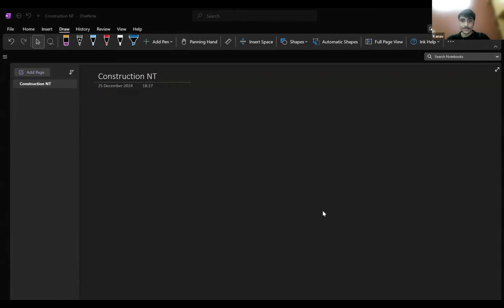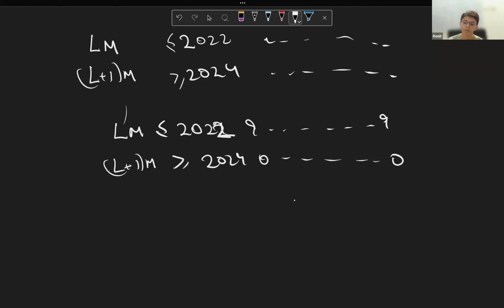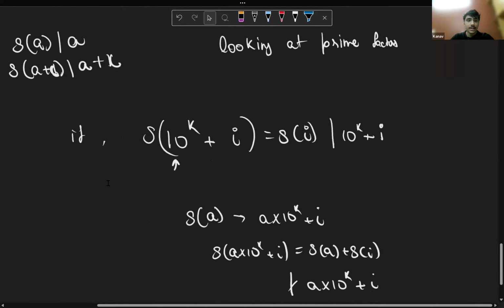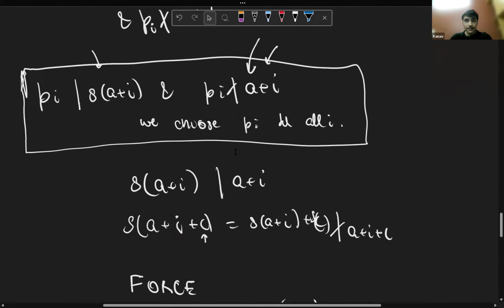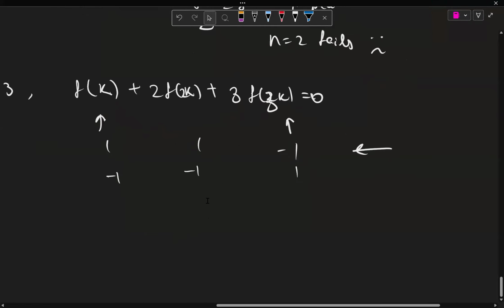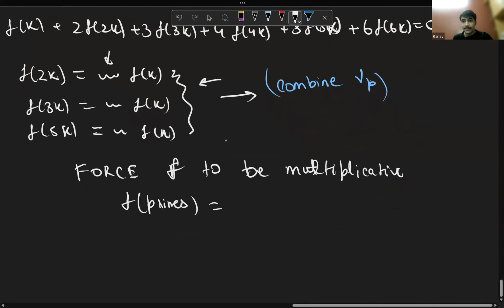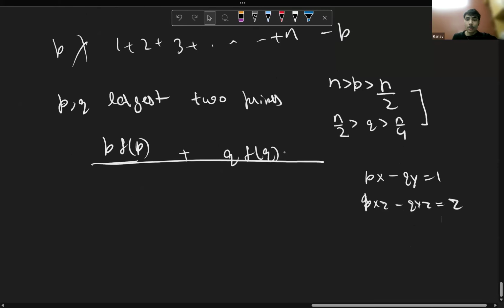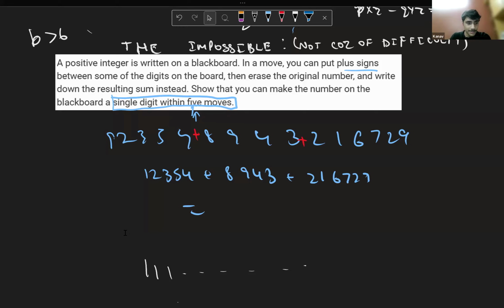Unofficial TC 2025: Constructions in NT by Kanav Talwar